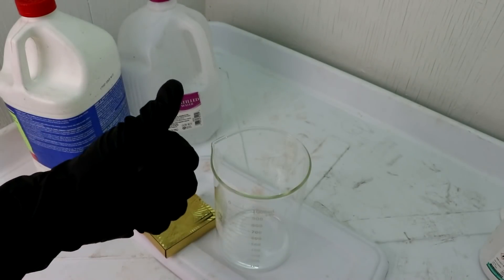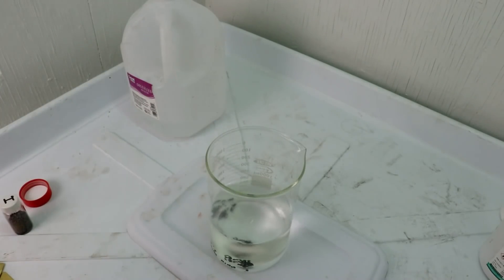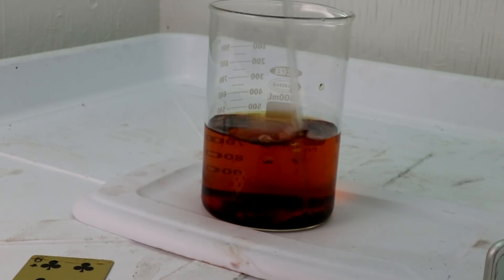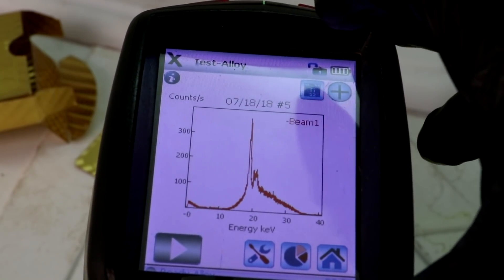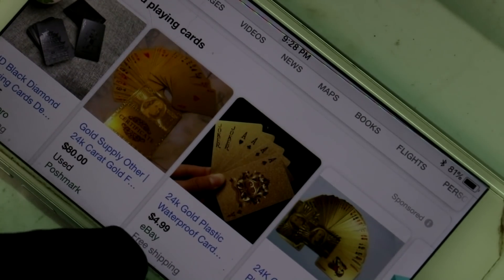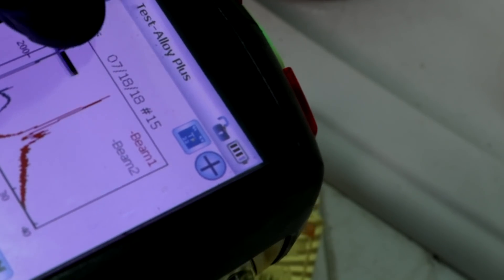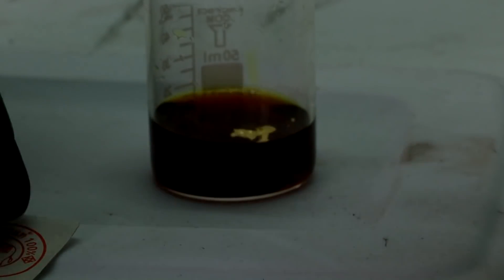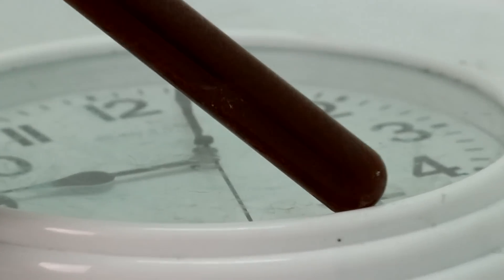Metal Refining & Recovery, Episode 25: Gold Playing Cards?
I see if I can recover gold from some gold coated playing cards.